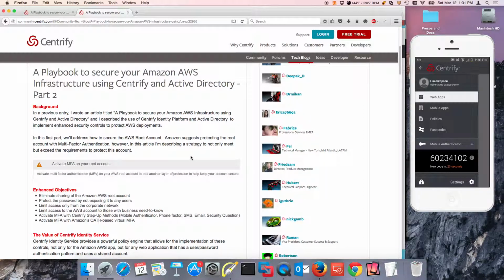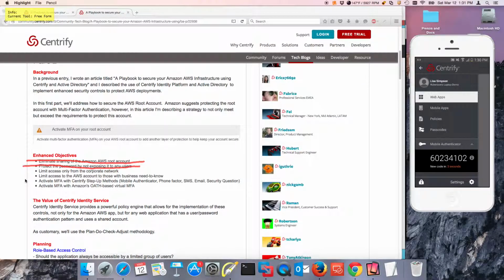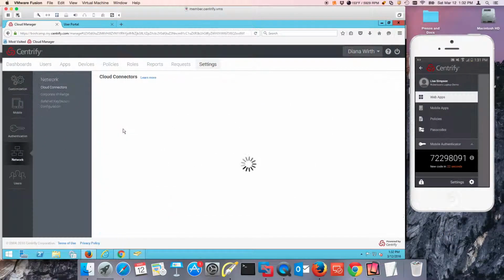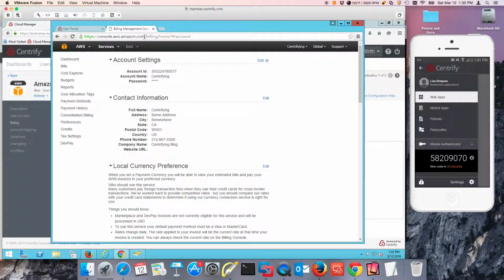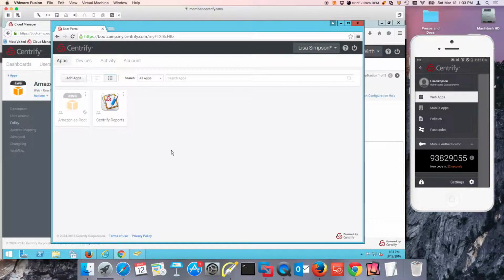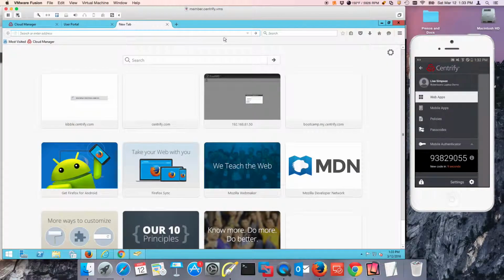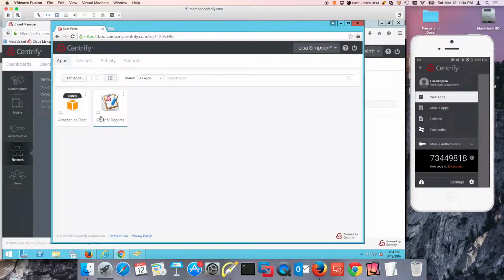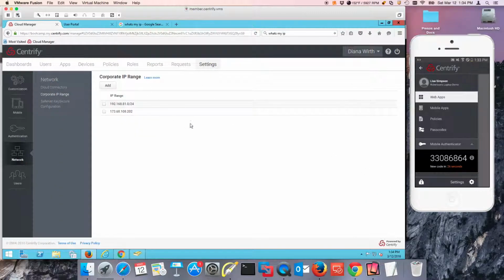Securing the Amazon Root Account with Centrify - Allow access from corporate (4/6)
- Enable the policy for corporate network access
- Set up the subnets
- Verify